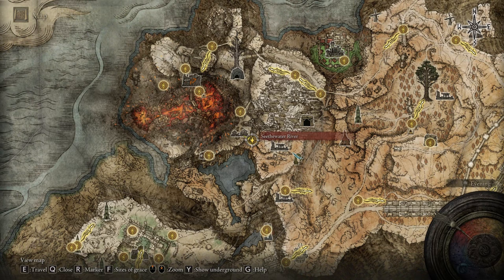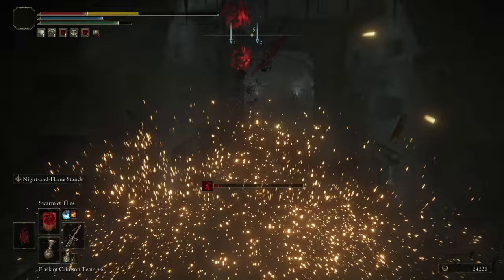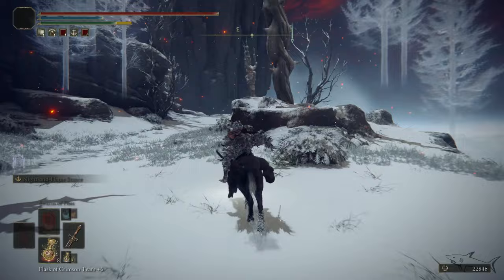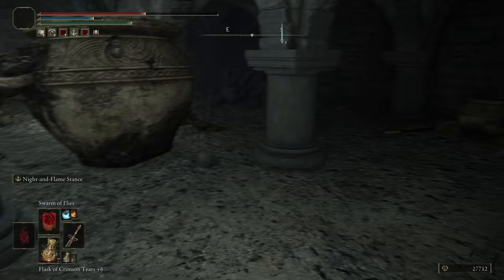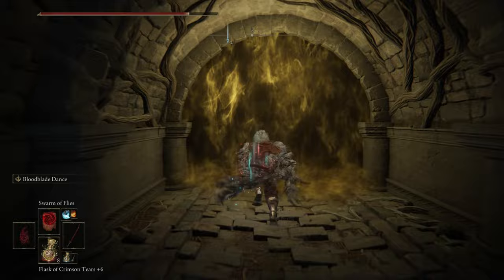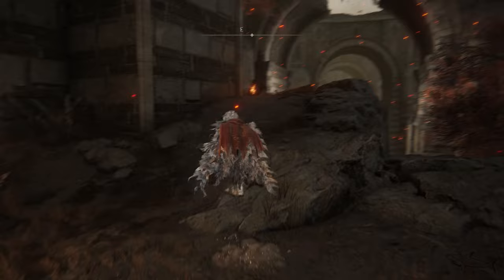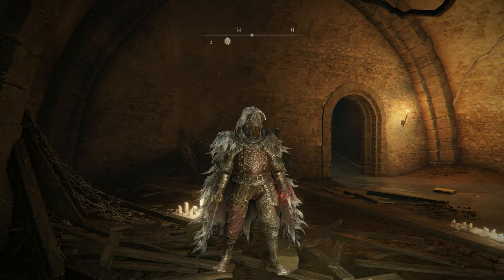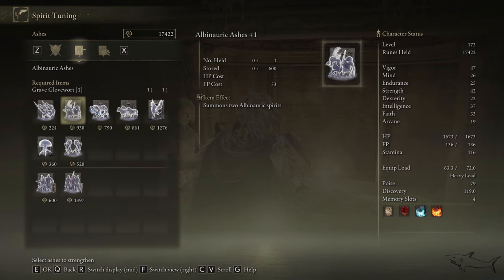Elden Ring : ALL 3 Grave Glovewort Picker's Bell Bearing 1, 2, 3 | + GREAT GRAVE | Location Guide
ALL 3 Grave Glovewort Picker's Bell Bearing 1, 2, 3

Grave Glovewort Picker's Bell Bearing 1 Location

Grave Glovewort Picker's Bell Bearing 2 Location

Grave Glovewort Picker's Bell Bearing 3 Location

GREAT GRAVE Glovewort Location

Upgrade Summon Spirits +10